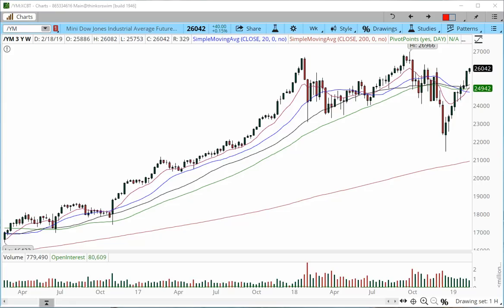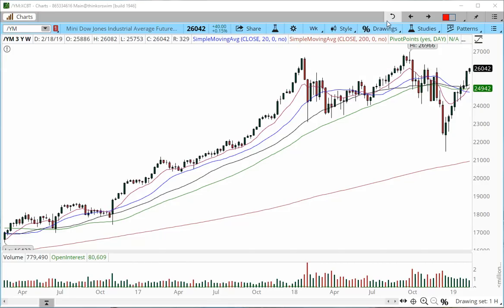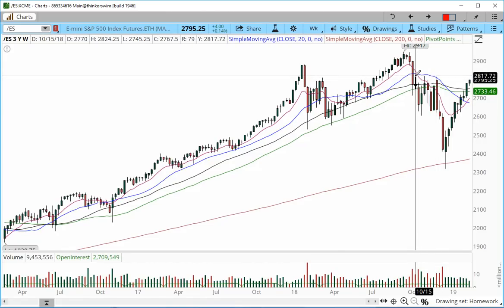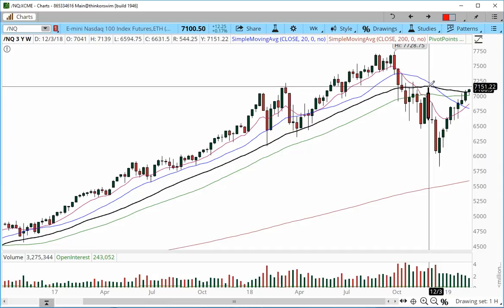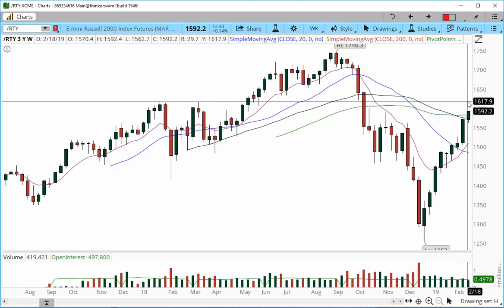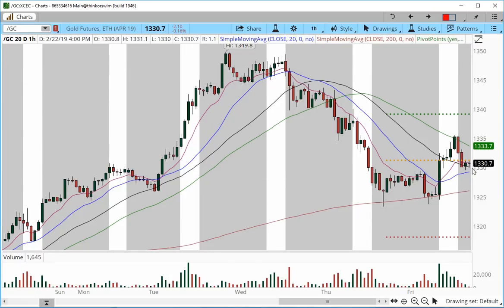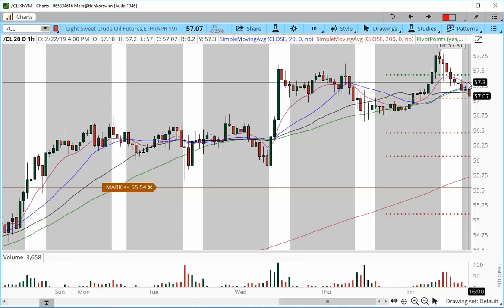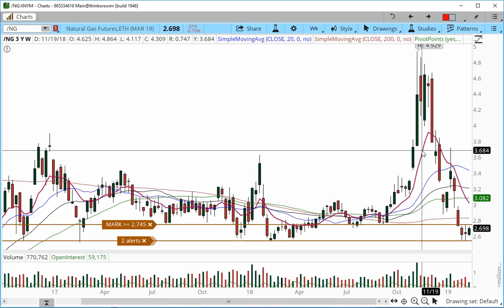Futures Market Outlook For the week of Feb 24, 2018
Day Power Income Futures Day Trading Course

Like me CFTC Rule 4.1